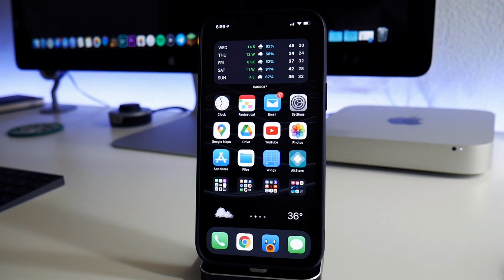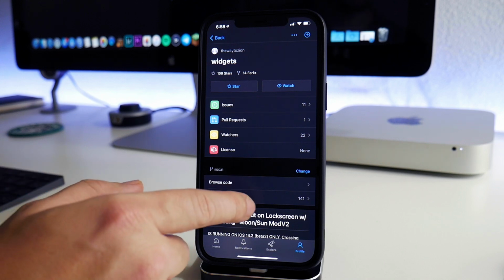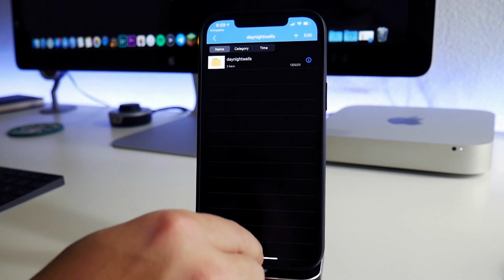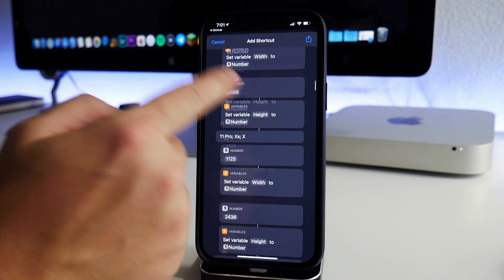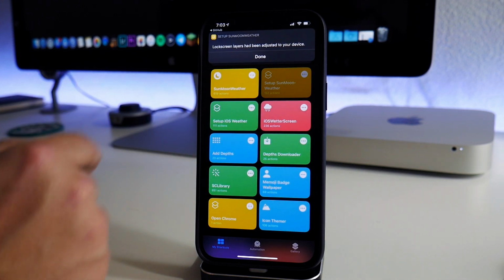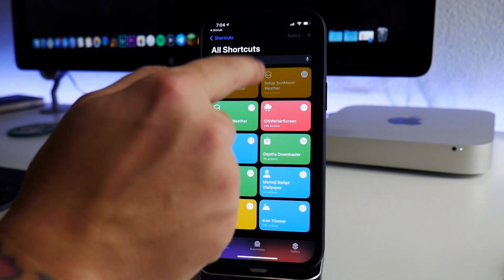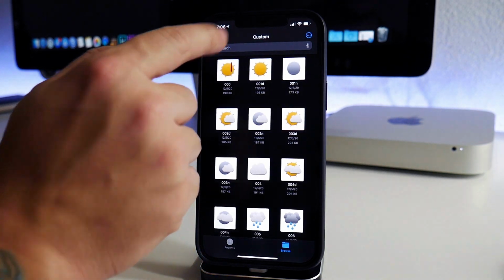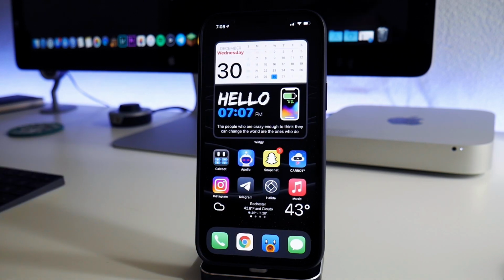Live Weather Walls - No Jailbreak! Traveling Moon & Sun Guide iOS 14